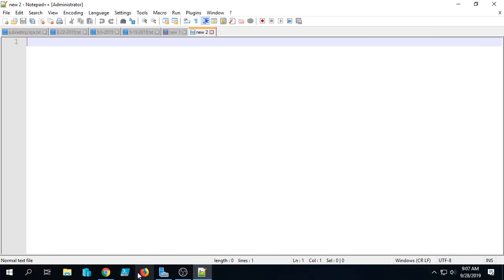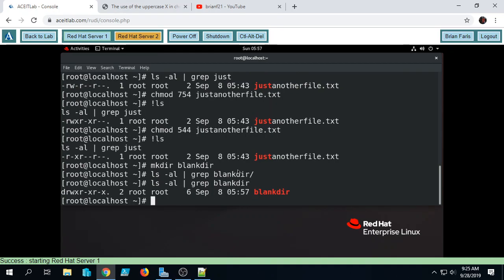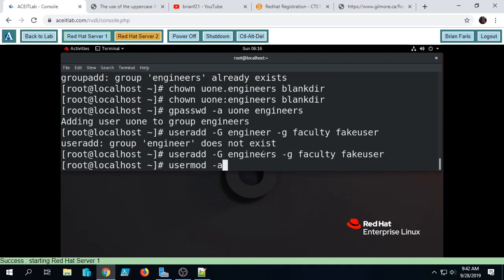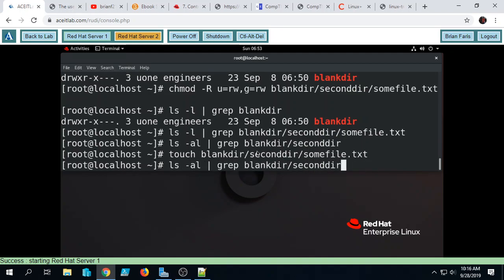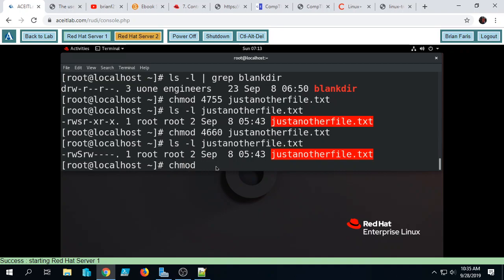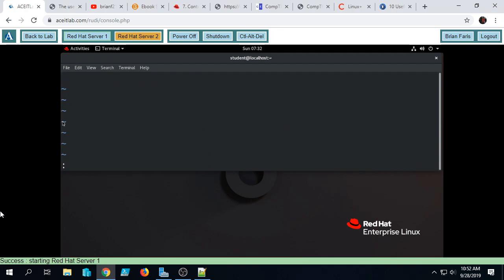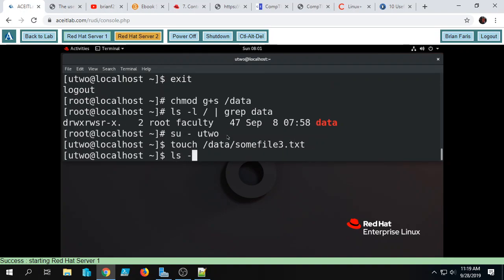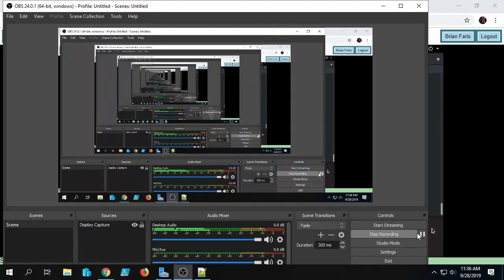CTS1111C 9 28 2019